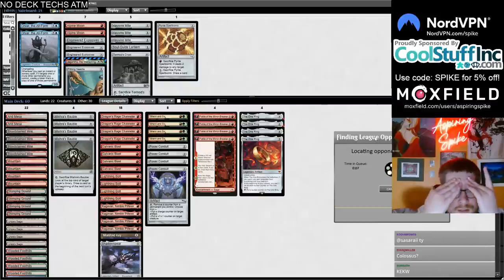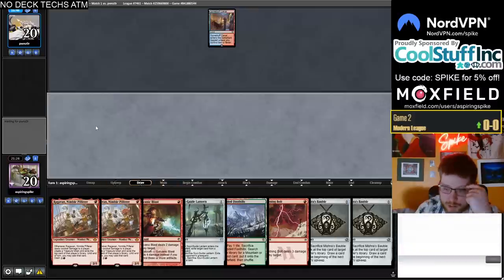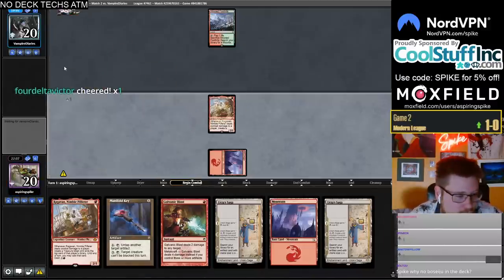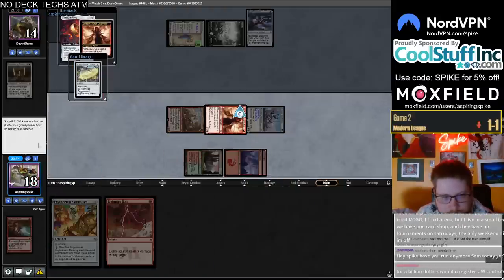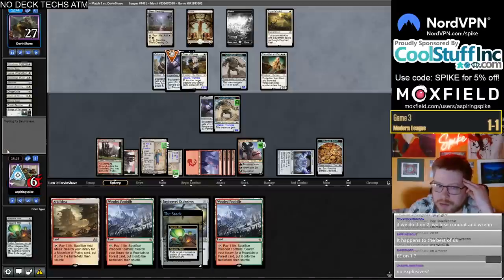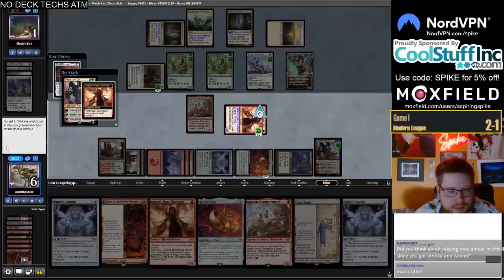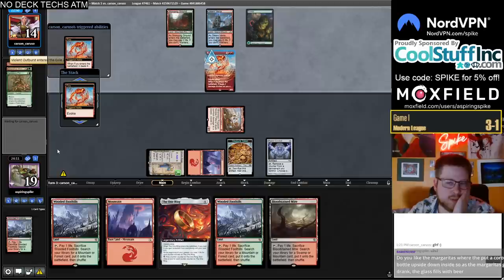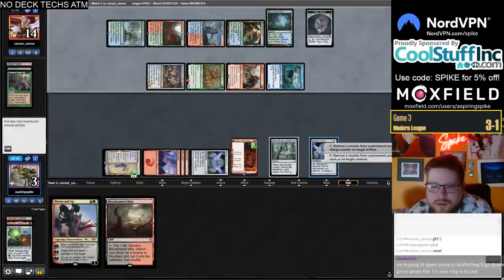Fair Midrange One Ring Shell?! | RG Power Conduit | Modern | MTGO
Match Timestamps:
00:00 Deck Tech
01:14 Round 1
12:40 Round 2
25:32 Round 3
44:31 Round 4
56:50 Round 5

Decklist: 4 Mountain
1 Shadowspear
4 Galvanic Blast
4 Stomping Ground
2 Arid Mesa
4 Wrenn and Six
4 Bloodstained Mire
4 Wooded Foothills
4 Power Conduit
4 Urza's Saga
4 Dragon's Rage Channeler
4 Fable of the Mirror-Breaker // Reflection of Kiki-Jiki
4 Lightning Bolt
1 Manifold Key
4 Mishra's Bauble
4 Ragavan, Nimble Pilferer
4 The One Ring

SIDEBOARD
1 Tormod's Crypt
1 Pyrite Spellbomb
1 Soul-Guide Lantern
3 Engineered Explosives
2 Orvar, the All-Form
1 Pithing Needle
2 Alpine Moon
3 Haywire Mite
1 Jegantha, the Wellspring